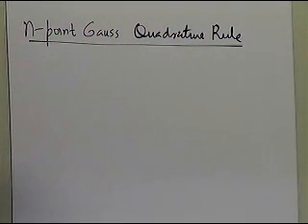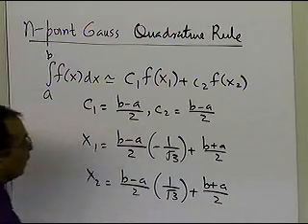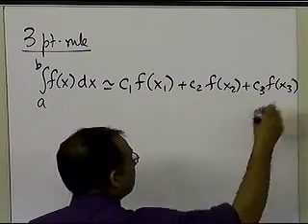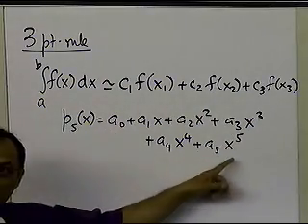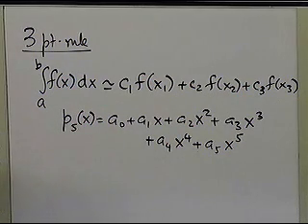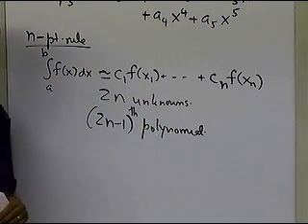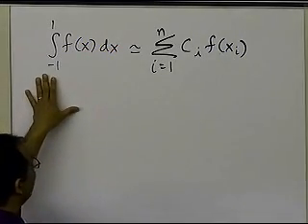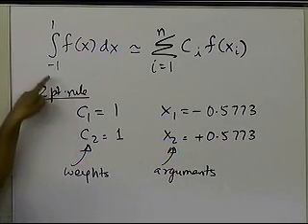Chapter 07.05: Lesson: Gauss Quadrature Rule: n-Point Rule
Learn the general n-point Gauss quadrature rule to estimate an integral. For more videos and resources on this topic, please